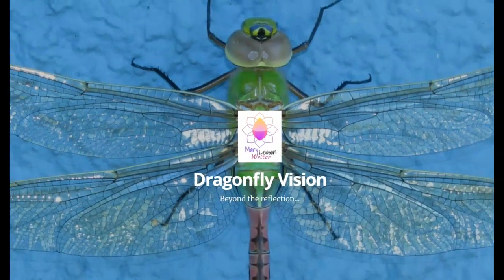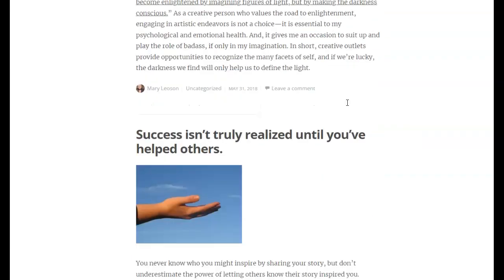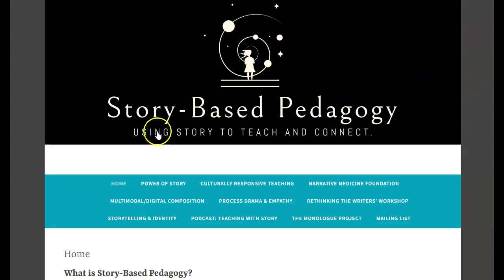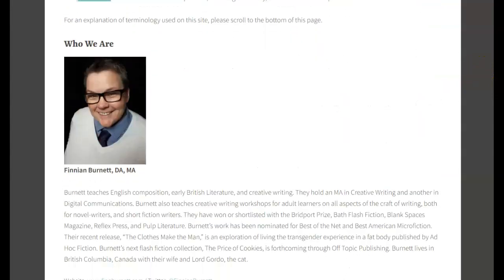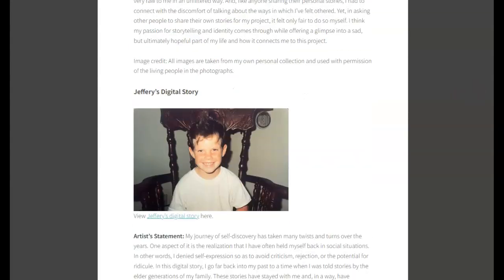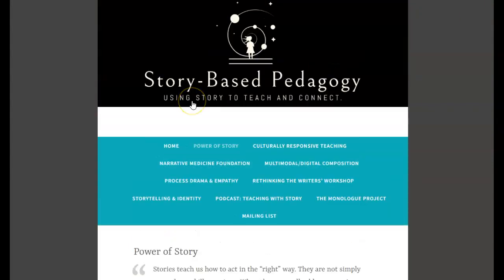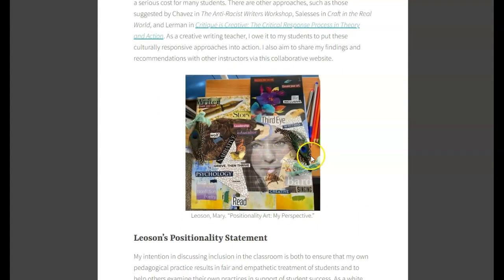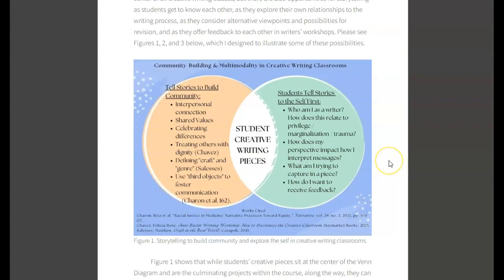ENGL 1010 1020 Multimodality Example